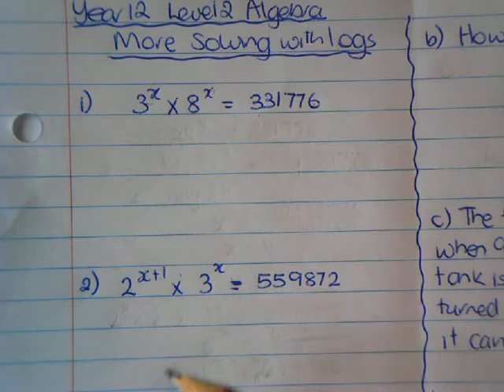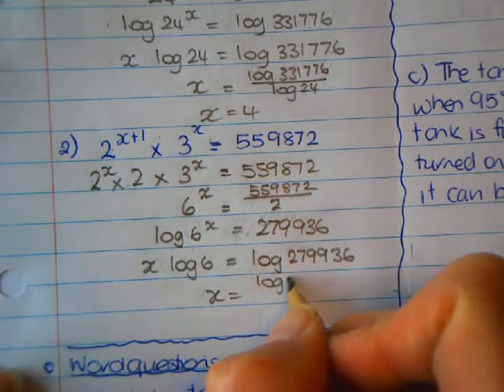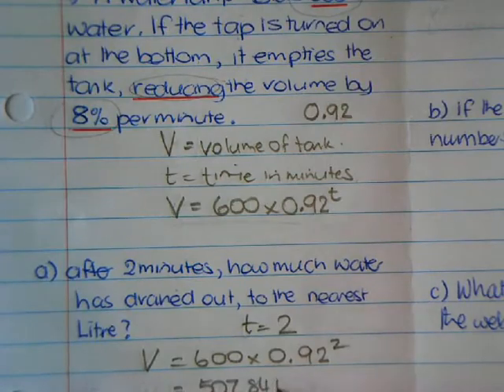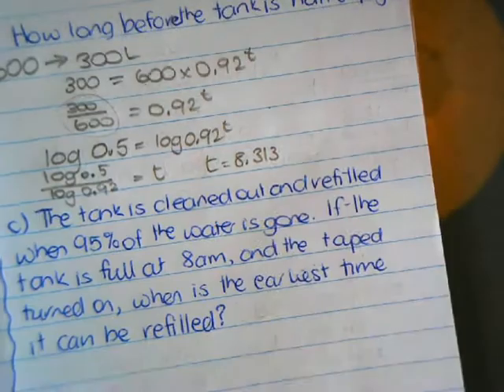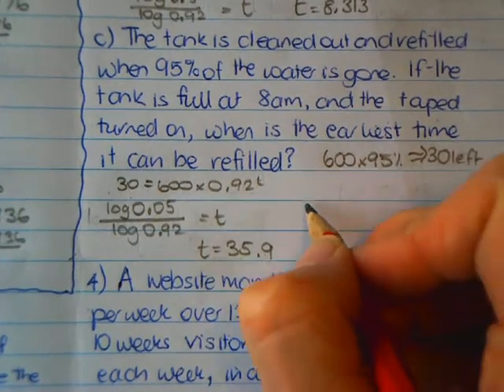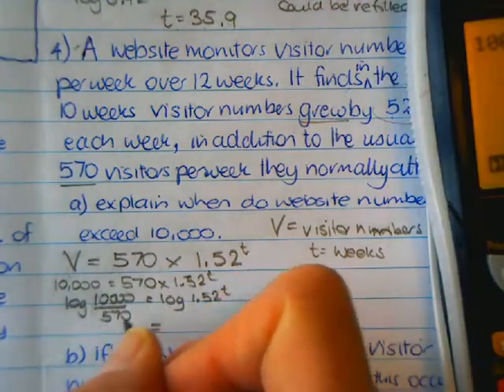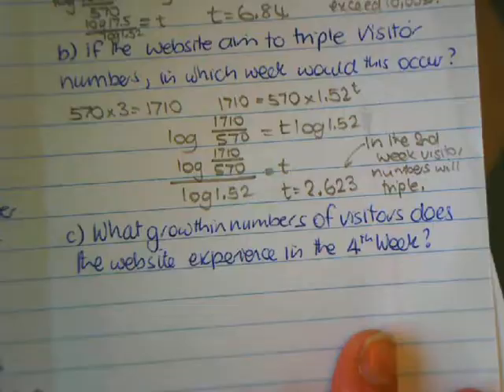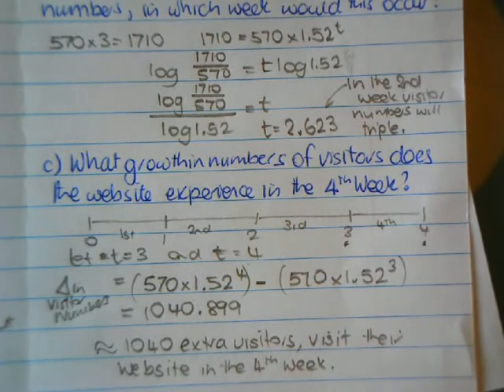More Solving Logs Equations and Word Questions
Solving equations with powers using "take the log of both sides"